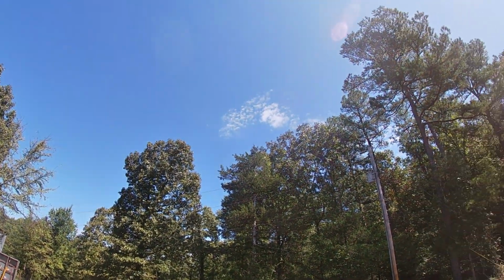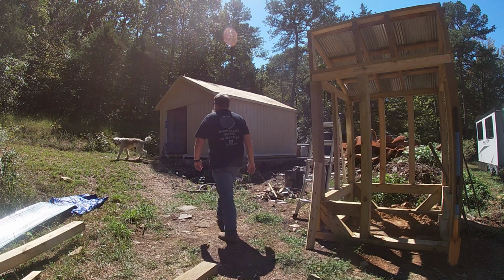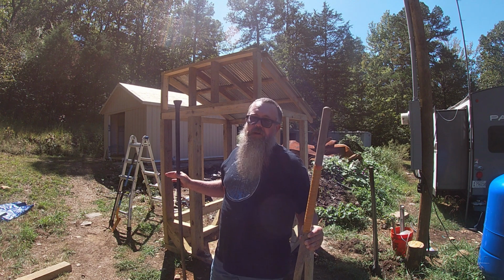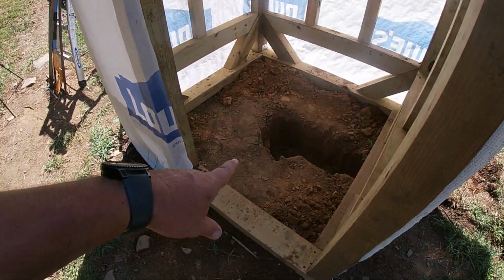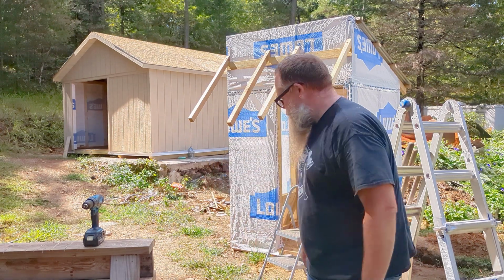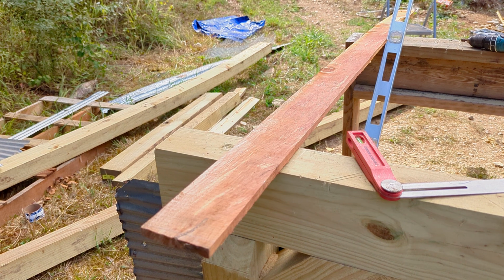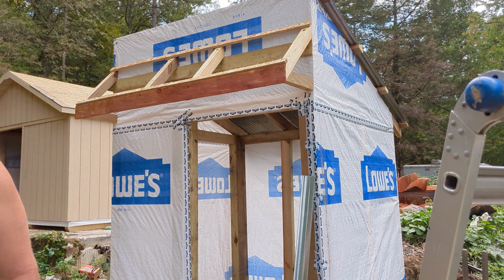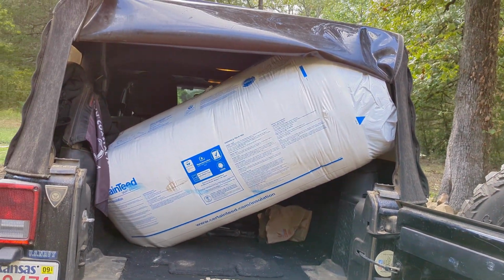Well House Part 4 | Wrapping it all UP and TRIM | Family Vlog | Couple Builds | Journey Vlog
In this exciting episode of our journey vlog, we’re wrapping up our well house project with the final touches of trim and finishing. Join us as we reflect on the ups and downs of this incredible build, all while working together as a couple to complete our dream homestead. If you’re passionate about family vlogs, homesteading, or the rewarding process of building something from scratch, this video is for you!

In Part 4 of our well house build, we’ll walk you through our DIY process, tips for working efficiently as a couple, and share some fun insights into our everyday life on the homestead. Whether you’re looking for inspiration for your own couple builds, interested in family vlogs, or just want to see how we put the finishing touches on our off-grid living space, you’ll find something valuable in this episode.

Amazon Wish List: